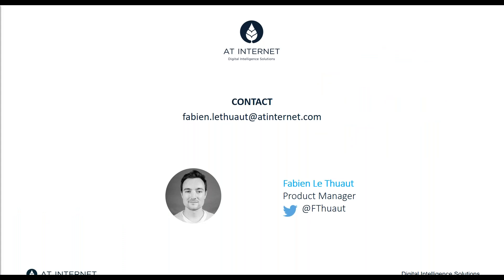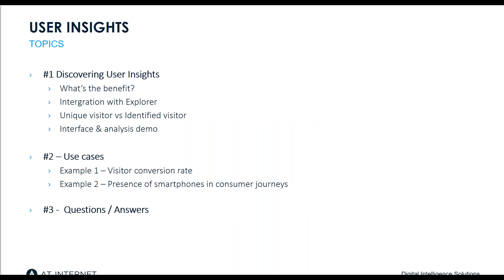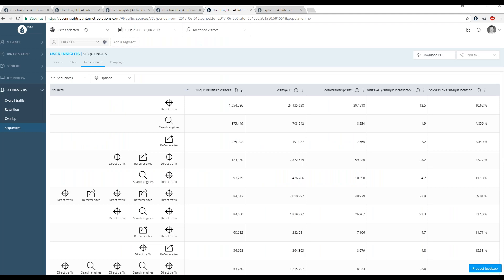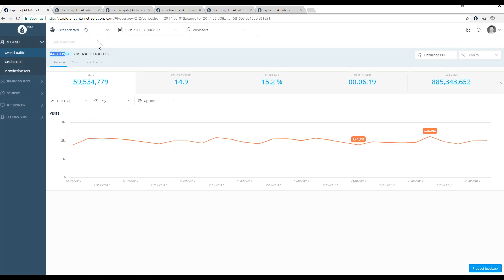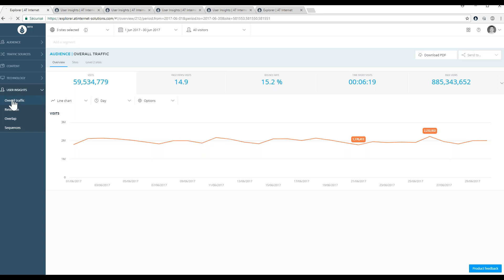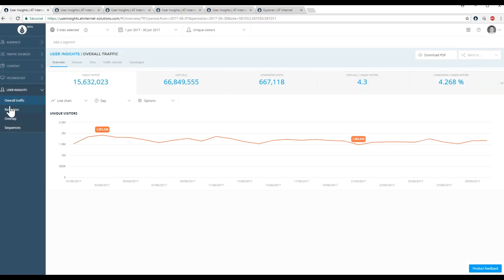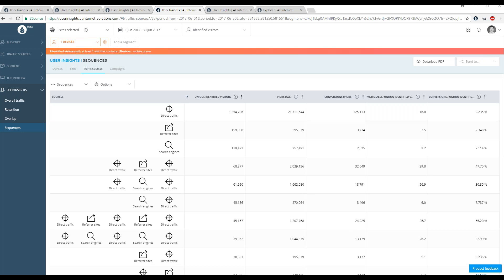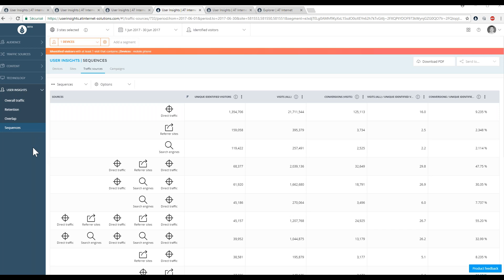[Webinar] User Insights: Understanding consumer behaviours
Consumer behaviours are changing and becoming more complex. Your customers use diverse means to arrive on your site or mobile apps, and to purchase your products. With User Insights, get access to cross-device, cross-site and cross-source analyses enabling you to better understand these new patterns of usage. The keys to optimising the customer experience are in your hands!